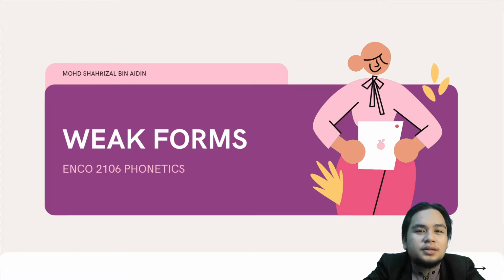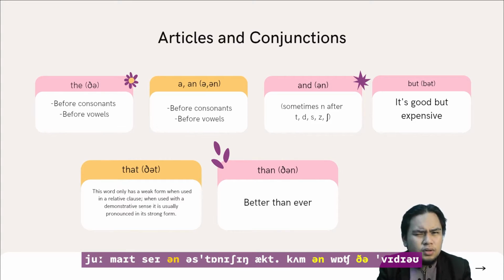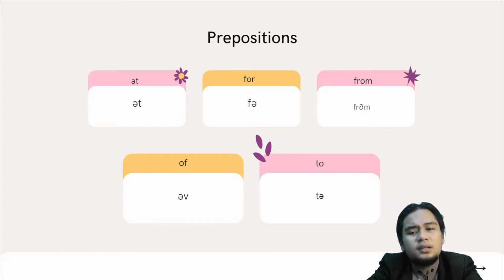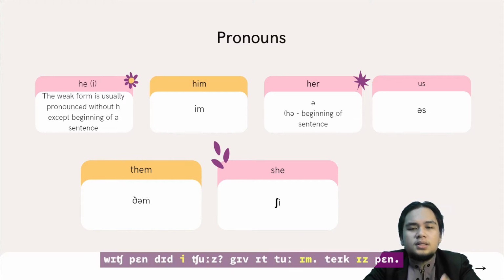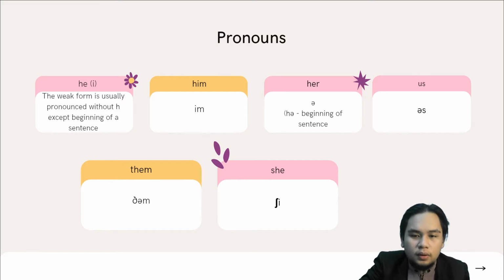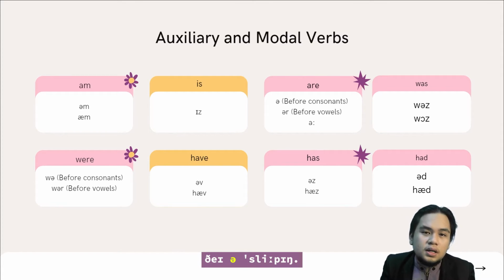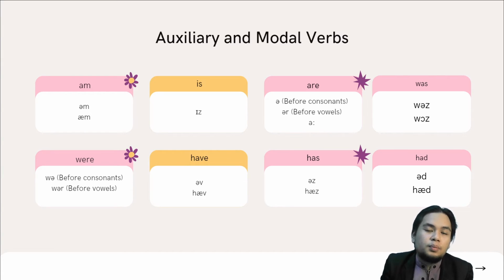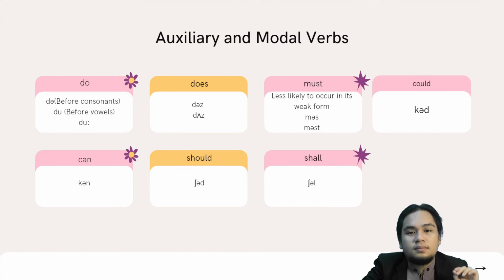Weak Forms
Mohd Shahrizal bin Aidin 1917961
ENCO 2106 Phonetics.